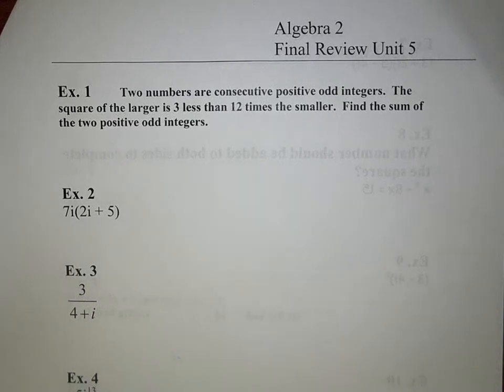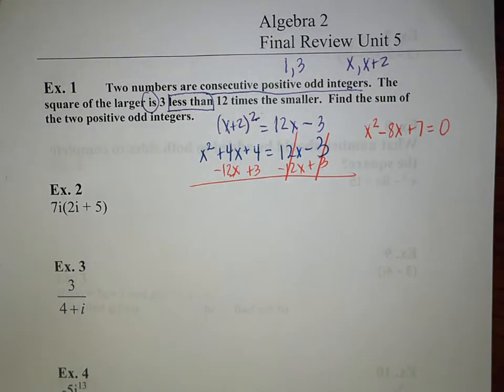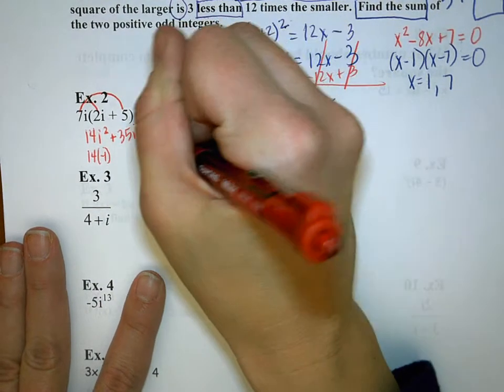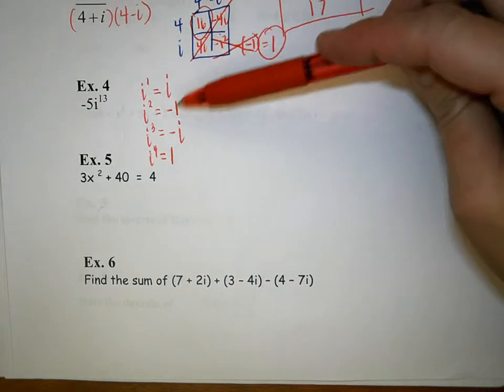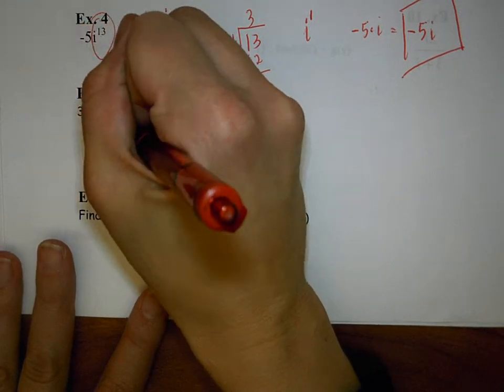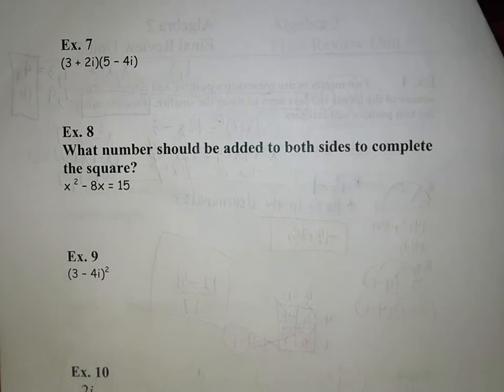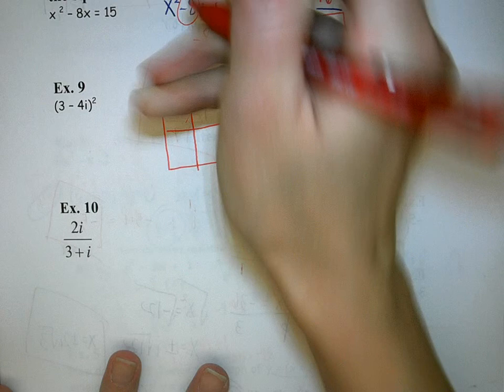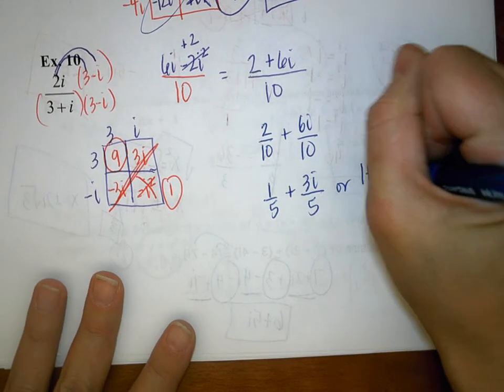Final Review Unit 5